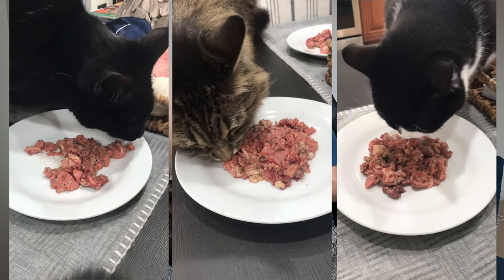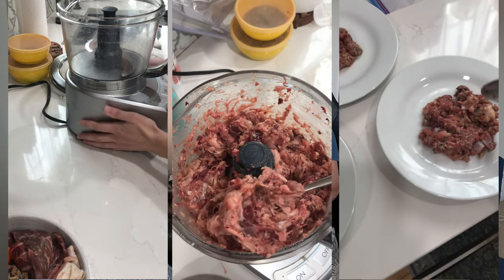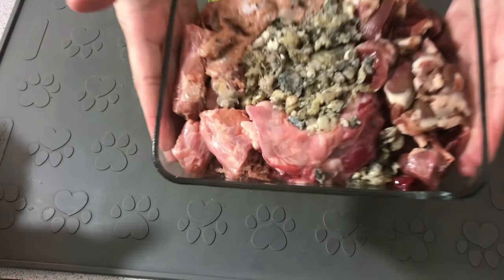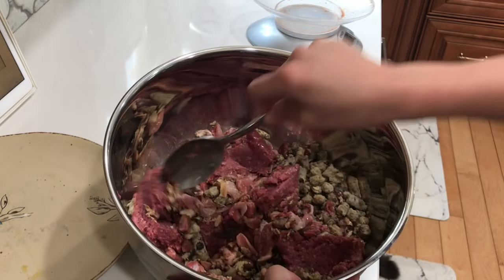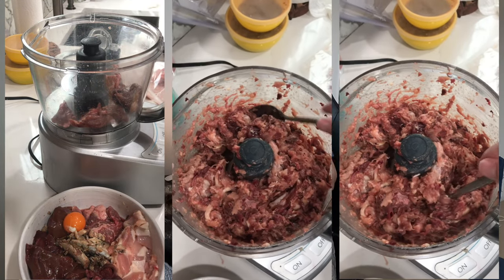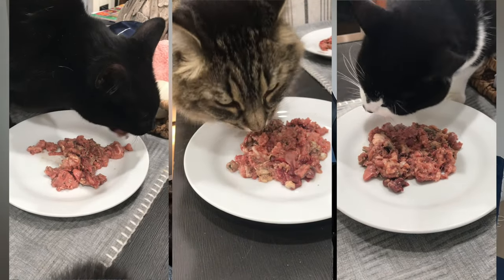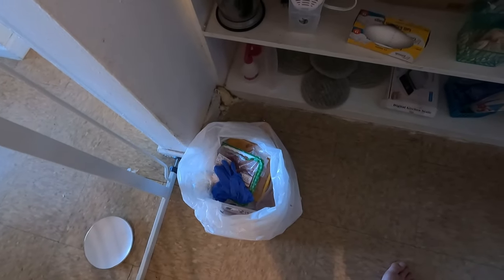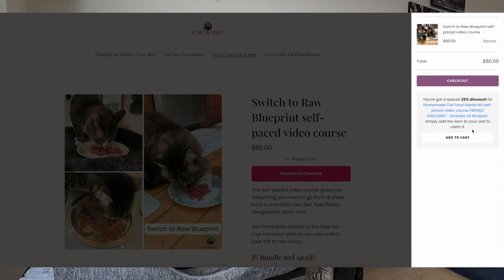Homemade cat food hacks that make your life easier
These homemade cat food hacks make your life easier! Quicker meal prep, please your picky cat, and keep raw food fresher!

Already feeding fresh food and ready for homemade? Make your cat's food at home safely and confidently and get access to my species-appropriate recipes

Meal prep supplies on Amazon

If you're new here, I'm a Clinical Pet Nutritionist who also worked as a cat sitter with 100s of cats for 3 years before starting my online business.

I've learned the hard way over and over again with so many cats - diabetes, CKD, liver failure, obesity, cancer, stroke, and shortened lives.

And I finally realized that overly processed dry and canned cat foods are the opposite of what our carnivore cats should eat.

So now it's my mission and purpose from YAHUAH to help cat parents transition from commercial food to a homemade diet.

If you'd like to give your cat the best life possible so you can both THRIVE then you're in the right place ♥️